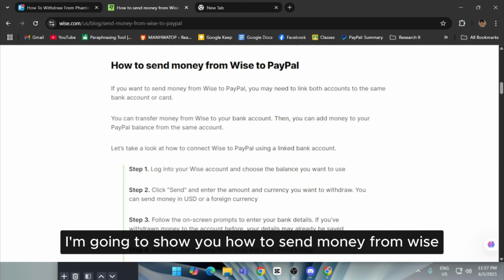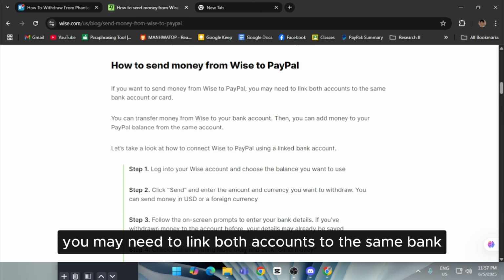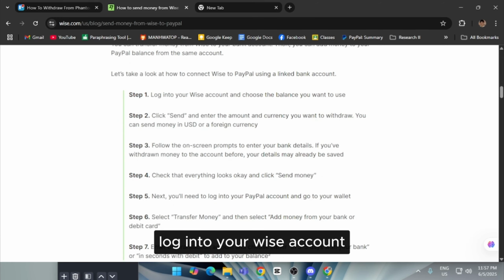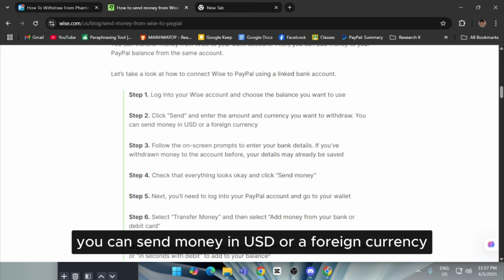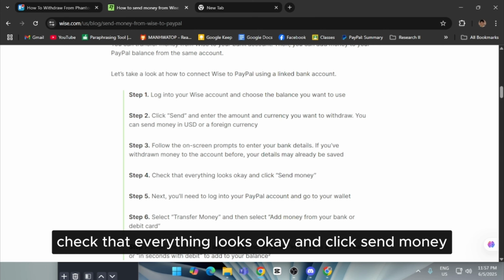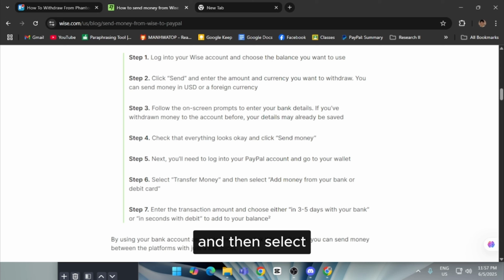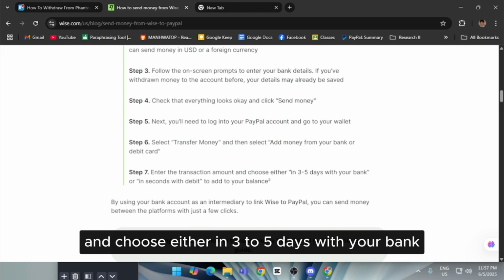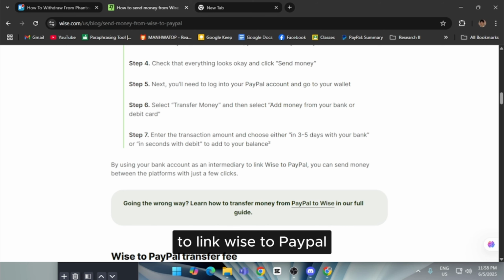How To Send Money From Wise To PayPal 2025 - Full Guide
Want to know how to send money from Wise to PayPal in 2025? This full step-by-step Wise to PayPal transfer guide will walk you through everything you need—from linking your accounts to avoiding extra fees. Whether you're trying to transfer money from Wise to PayPal, move funds internationally, or just need a Wise to PayPal full guide, this video has you covered. We’ll explain how to send money Wise to PayPal, how to link your Wise account to PayPal, and how to handle transfers with or without a debit card or bank account.
Here are the steps we’ll show in the video:
1️⃣ Log into your Wise account and select the balance you want to use.
2️⃣ Click “Send” and choose the amount and currency.
3️⃣ Enter your bank account details.
4️⃣ Confirm the Wise withdrawal.
6️⃣ Click “Transfer Money” → select “Add money from your bank or debit card.”
7️⃣ Choose your preferred speed—either 3-5 days via bank or instant via debit.
This Wise PayPal integration guide also covers important things like how to withdraw money from Wise to PayPal, transfer $5000, and how long Wise to PayPal transfers take in 2025.
We also discuss Wise vs PayPal fees, PayPal daily transfer limits, and PayPal India-specific rules. If you're asking, "Is it safe to send money from Wise to PayPal?" or want to learn how to send money internationally using Wise or virtual banks, this is your all-in-one PayPal and Wise transfer tutorial. You’ll also learn about Payoneer, Revolut, Stripe, Skrill, and how they compare.